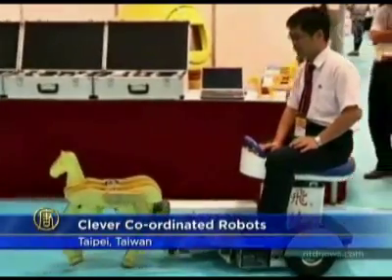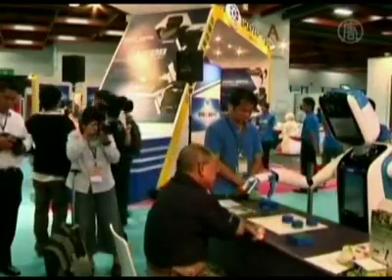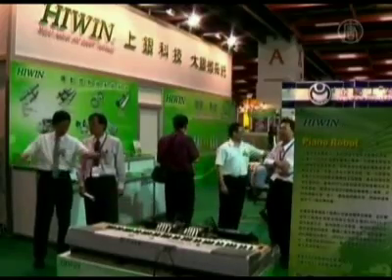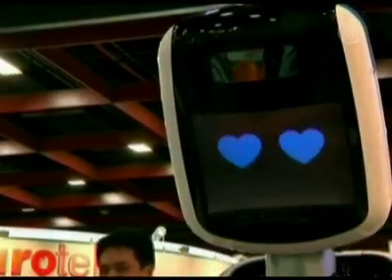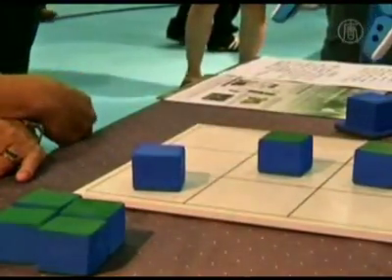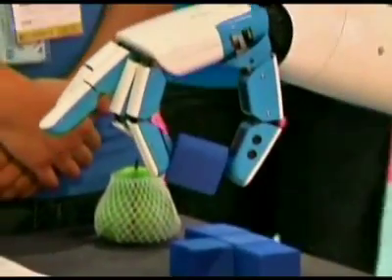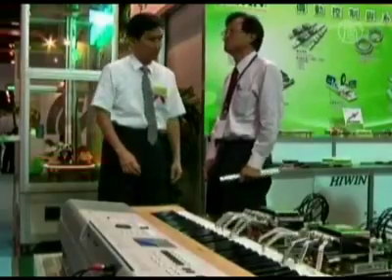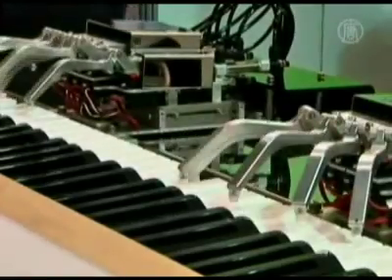TIROS 2010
A news report on the Taipei International Robot Show (TIROS) 2010, taking place in Taiwan this week.